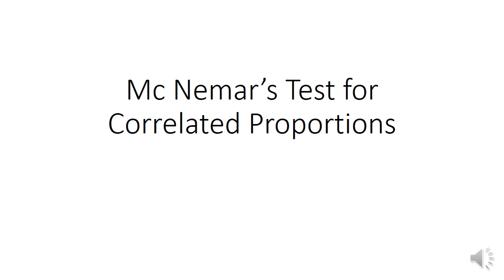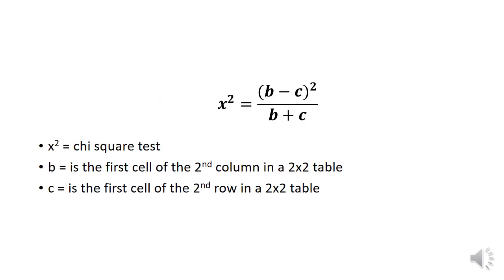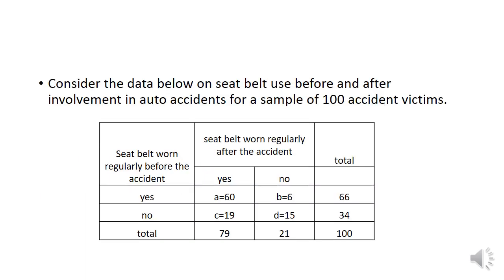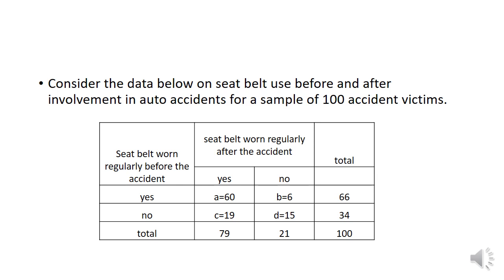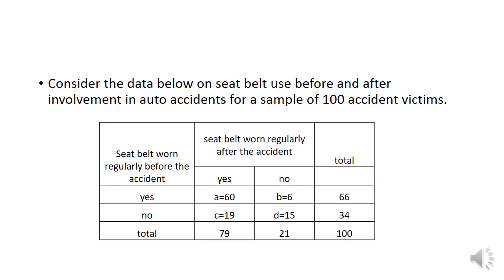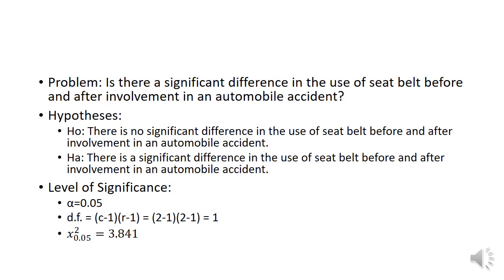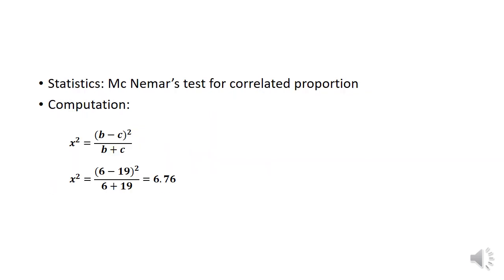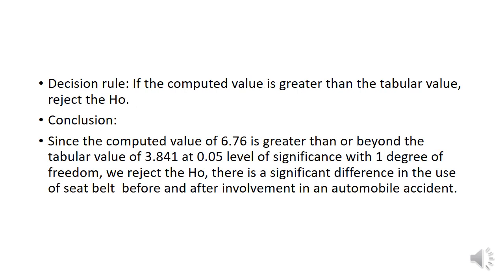Mc Nemar’s Test for Correlated Proportions